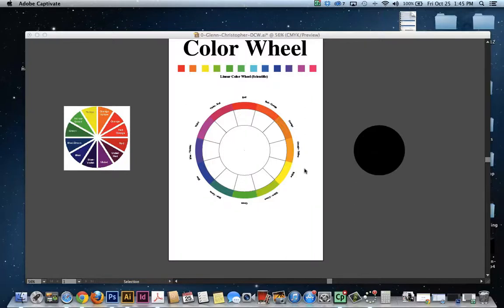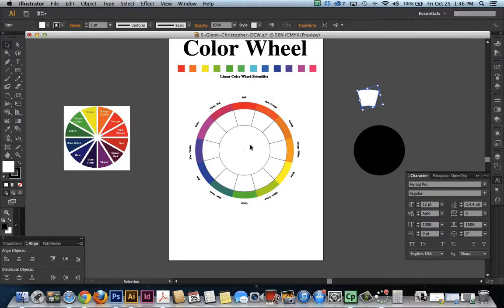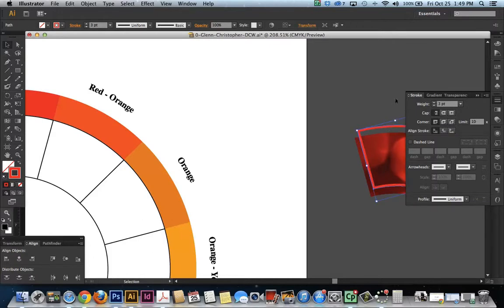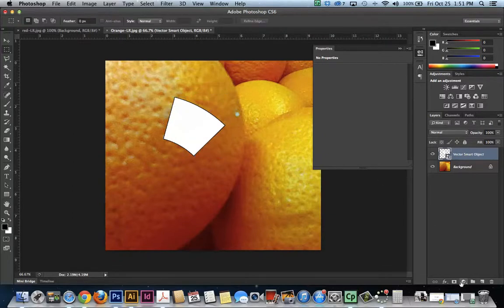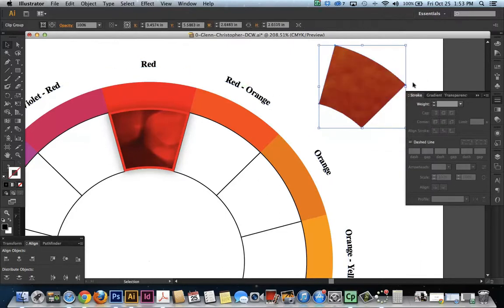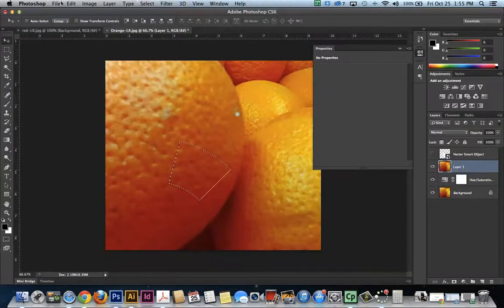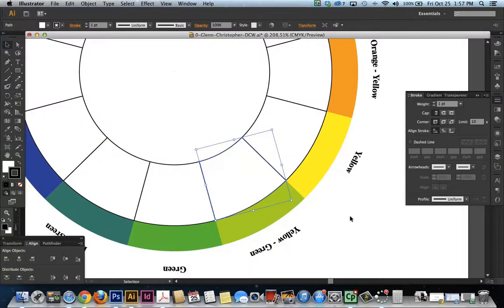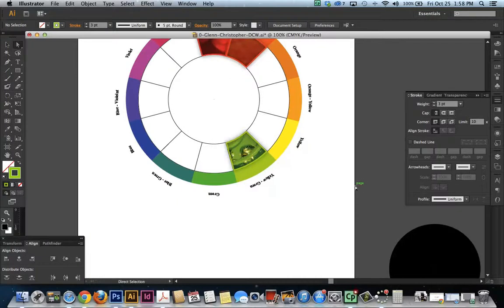Digital Color Wheel Part5